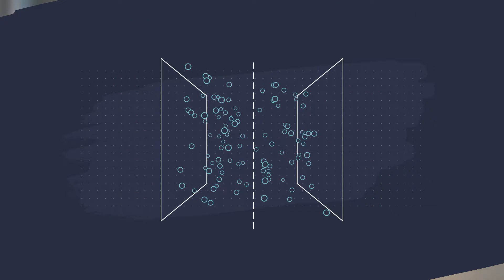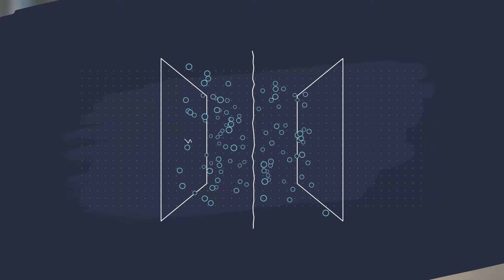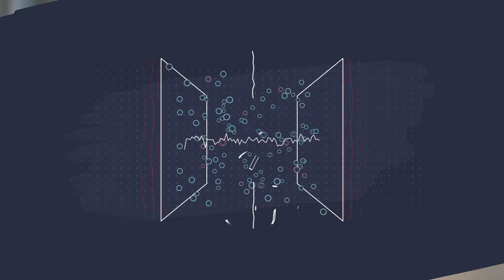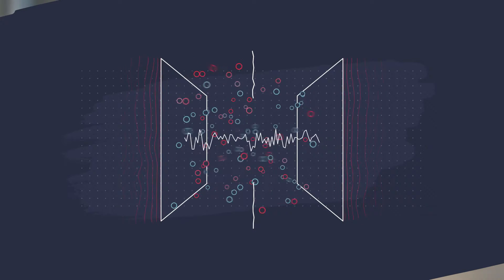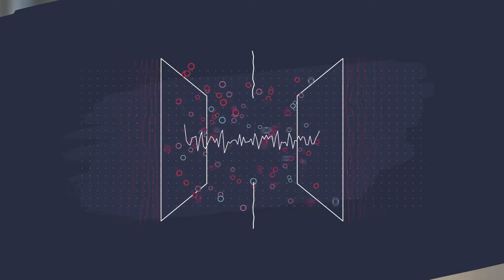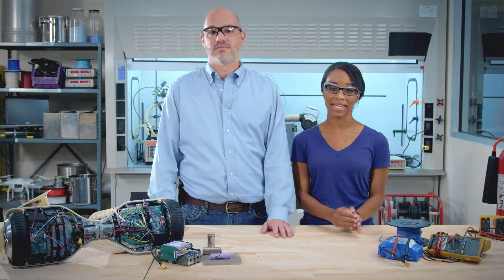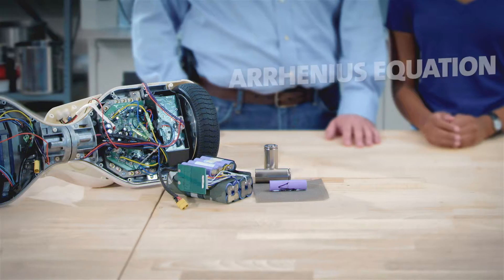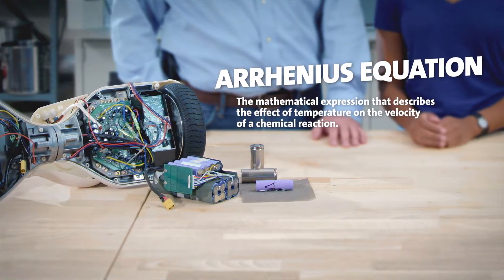Portable Elecrtical Power - Intro to Thermal Runaway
What is thermal runaway? It's what happens when the temperature inside a battery increases and causes a release of energy that increases temperature to dangerous levels -- and the electrochemicals start to act up -- causing risk of fire and explosion.

Scientifically, this happens when the separation between positive and negative electrodes breaks down. Heat then doubles with every 10 degrees C.